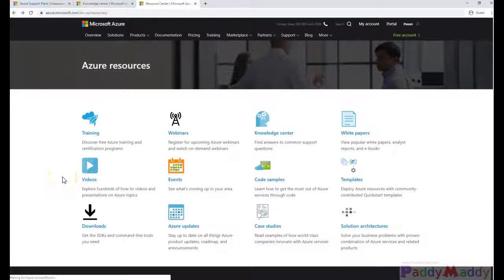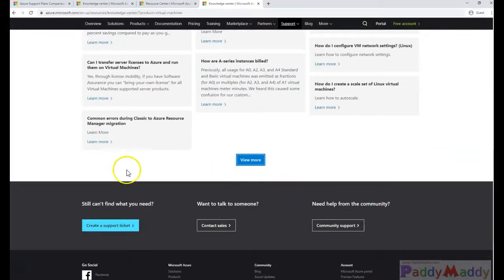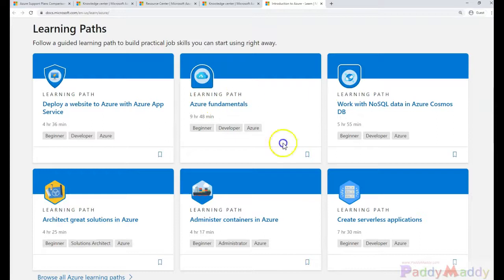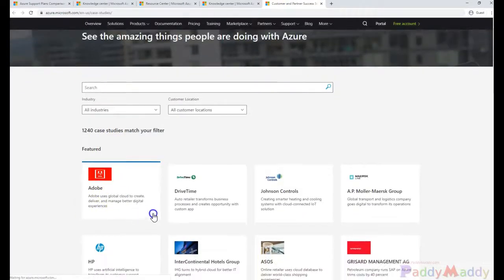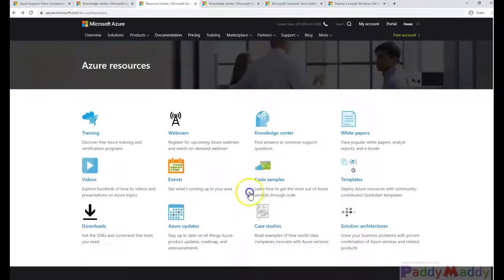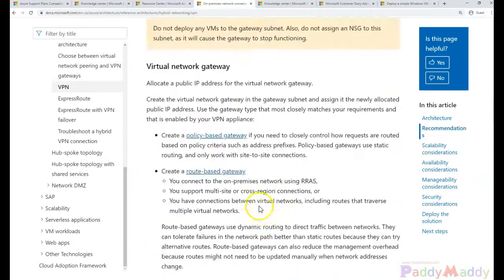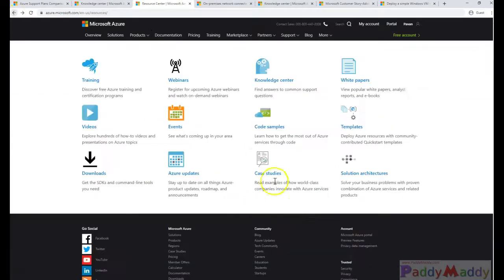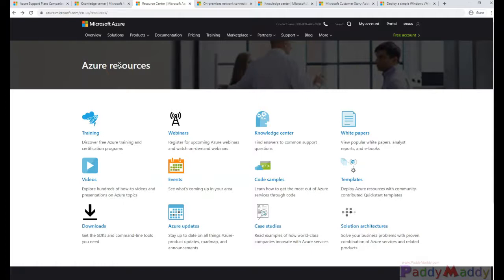what are the free azure resources available to learn Azure cloud computing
What are the free azure learning resources available from Microsoft?